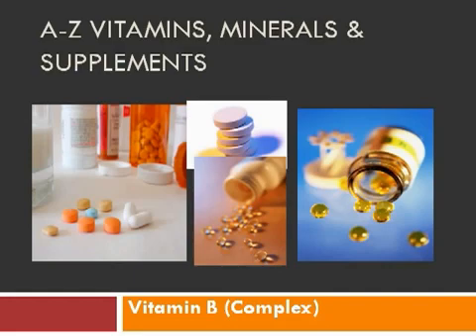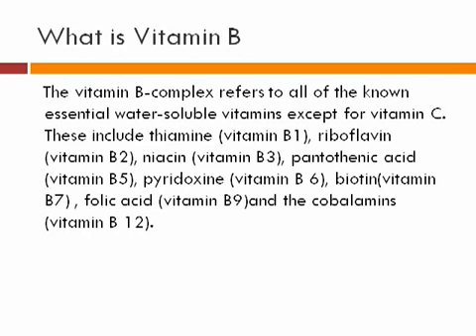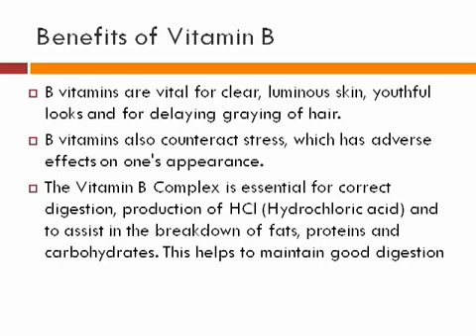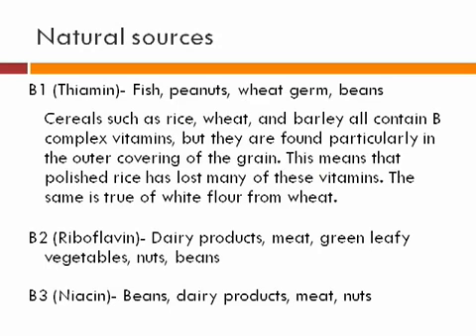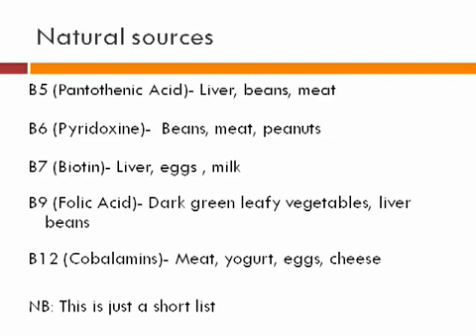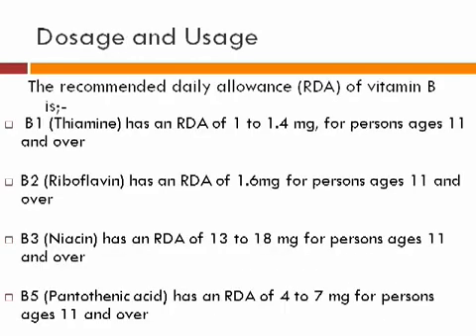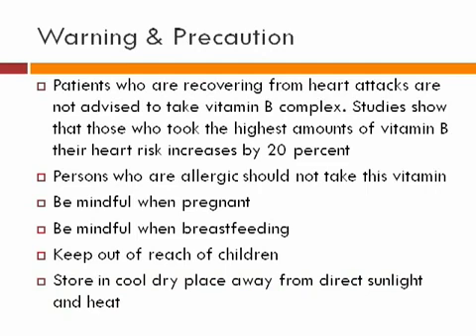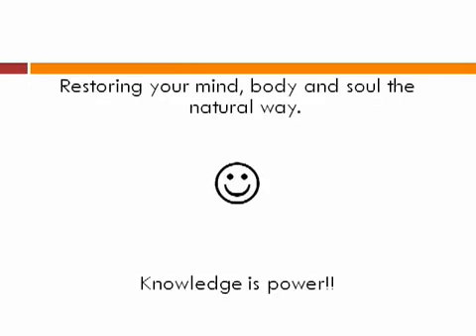A-Z vitamins, minerals and supplements vitamin B complex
Module Name: A-Z vitamins, minerals & supplements vitamin B complex